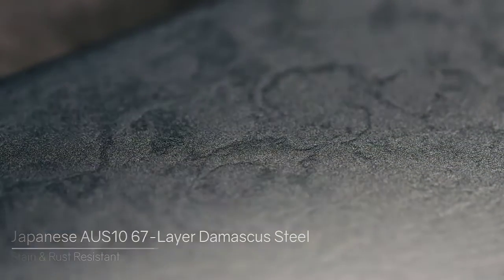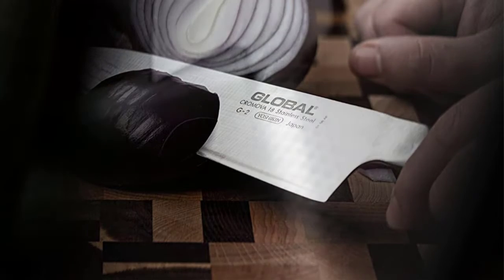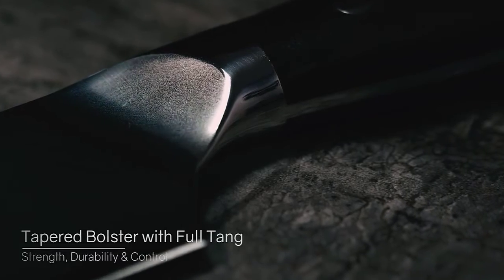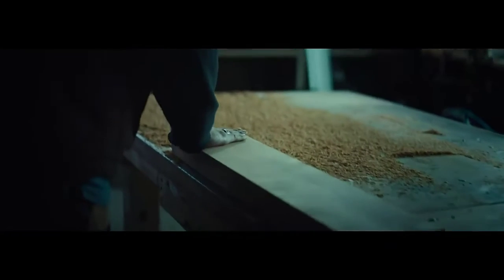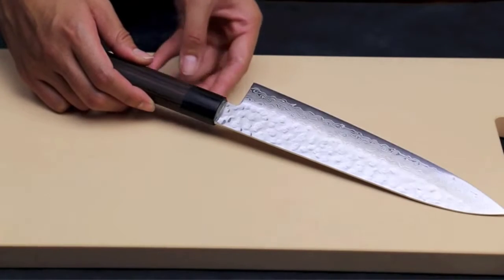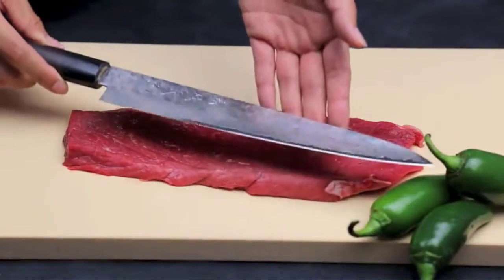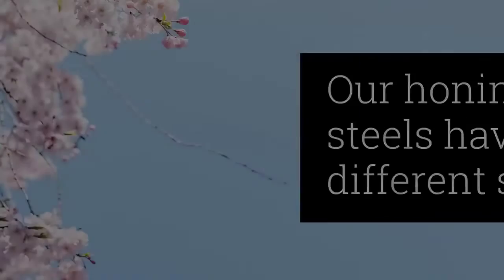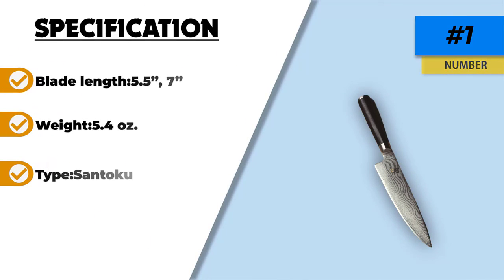📦 Top 5 Japanese Knives [ Best Japanese knives USA ]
Are you looking for the best Japanese Knives

00:00 - Introduction

01:10 - [5]
➼ Price:

02:34 - [4]
➼ Price:

03:42 - [3]
➼ Price:

05:12 - [2]
➼ Price:

06:56 - [1]
➼ Price:

💥 Best Amazon Selling

     qualifying purchases.